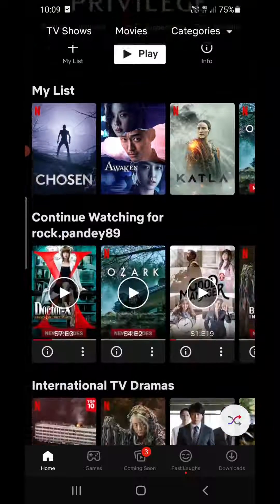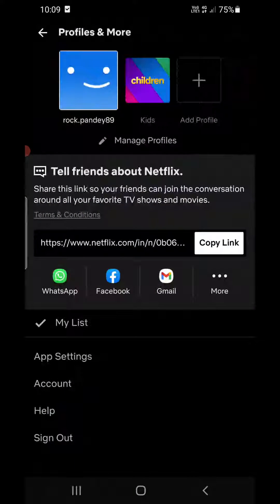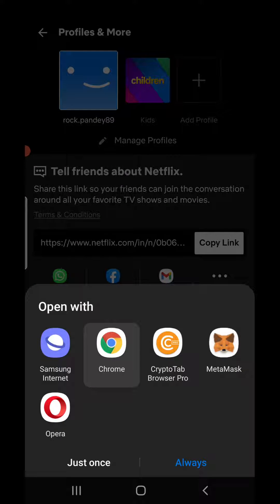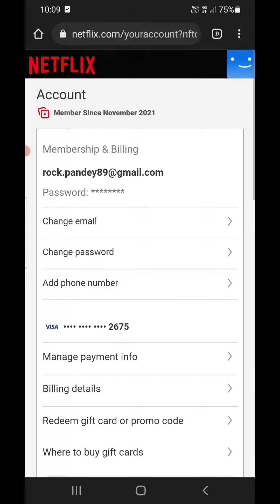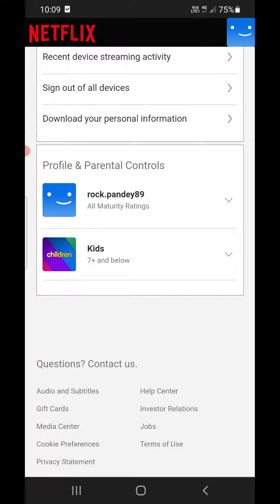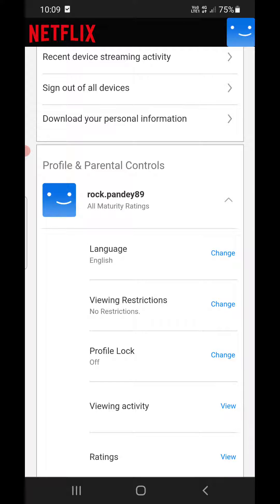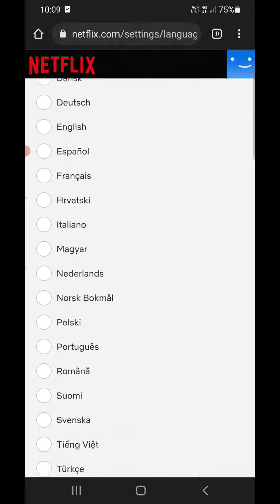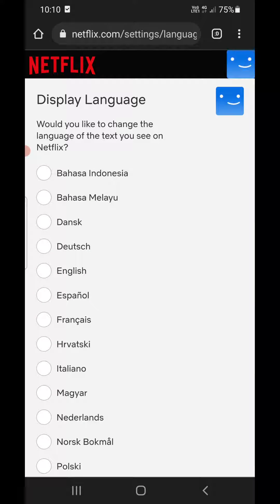How To Change Language in Netflix on Phone (2022)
Netflix ChangeNetflixLanguage Learn how to change language in Netflix app on iPhone and Android. It's super easy to change language on Netflix by going to parental settings of your profile in web based browser.